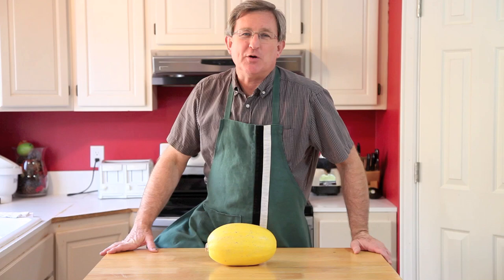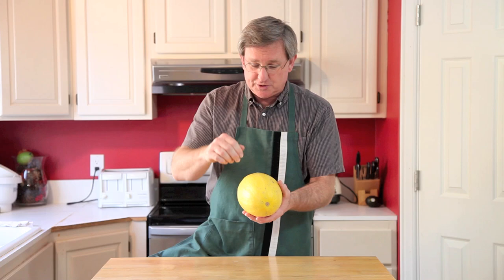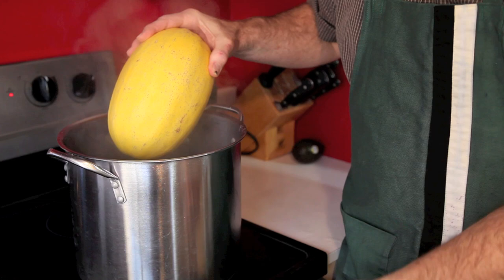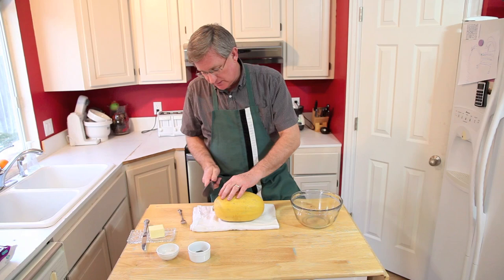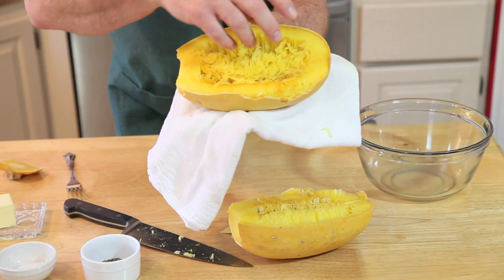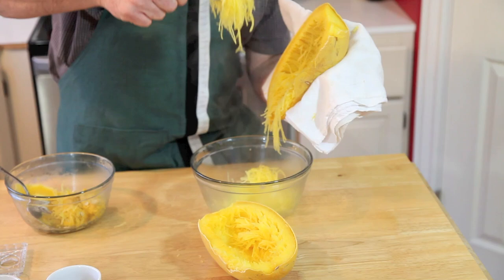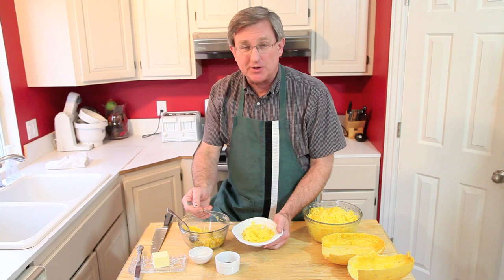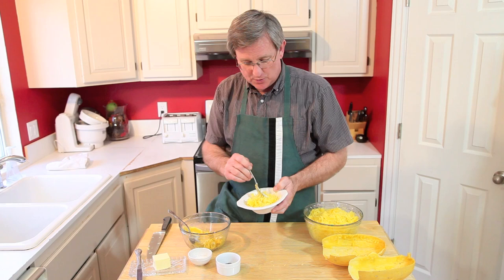HOW TO PREPARE SPAGHETTI SQUASH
YourProduceGuy shows you how to prepare spaghetti squash. It's spaghetti. from squash! I love it!